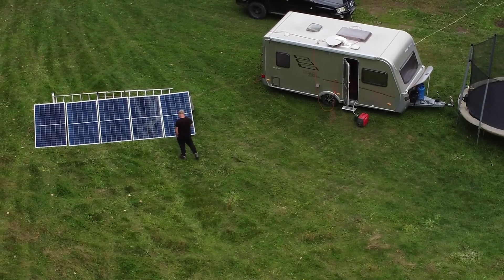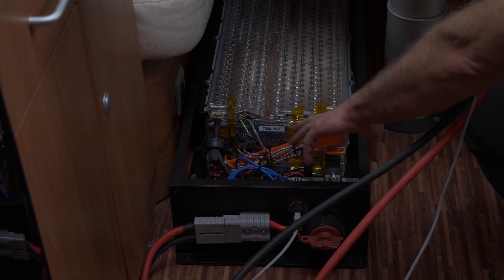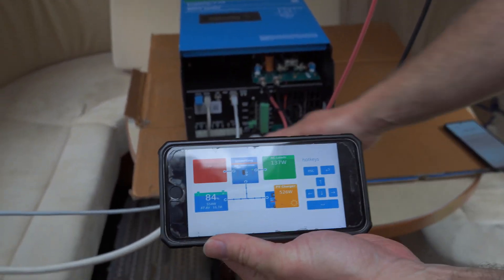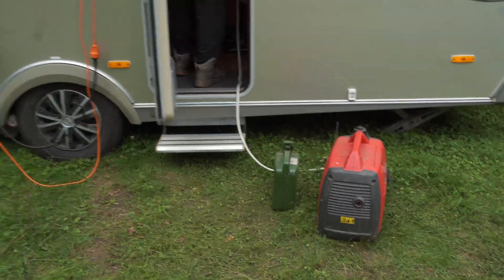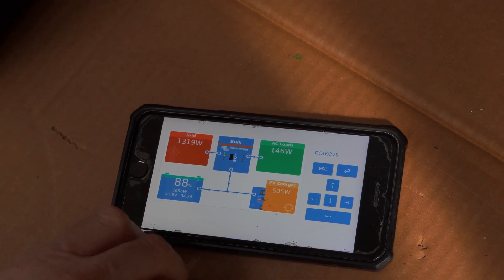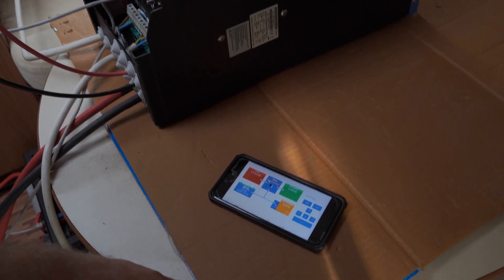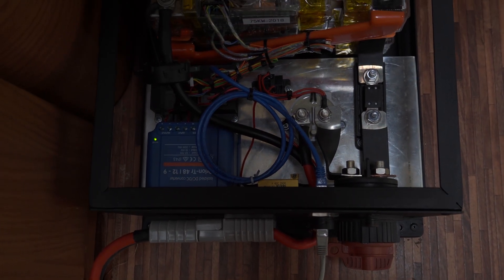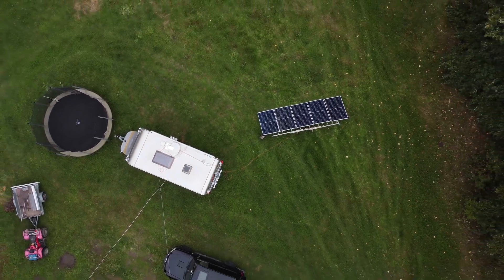Solar Power for the Off Grid Cabin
So here are my initial observations, if you have questions please ask them in the comments

The 5 panels are wired "in series", meaning end-to-end in a chain, 5 is the number that's optimal for this inverter, the limit is the input voltage and that goes up each time you add a panel to the chain, but, you can wire more packs of five panels "in parallel" and what this does is simple, and well worth it, it allows the battery to still charge pretty fast in low light. Panels are cheap for what you get now so it's well worth having as many as you can buy. In this case you'd want 5,10,15,20 and so on. Solar panels do not like partial shadows and keeping them pointed directly at the sun gives a significant advantage.

It's worth noting that these systems can get hugely complex and sophisticated, I've chosen something that's a good place to start and something more simple to learn and maintain.

Batteries buffer load demand and of course run things when solar and other power input sources fail, the bigger the battery the longer you can keep things up and running with low sunlight in bad weather for example. Batteries are expensive, using salvaged Tesla batteries is interesting because of their reasonable cost and their compact nature. The more batteries the less funds you will have for hunting and gathering, chasing a mate etc. The battery is "intelligent", there's some electronics and other components in there, it's not an easy thing to fix if it fails, this should be considered.

If you have a flowing water source that can be a game changer, even a small 500 watt micro hydro can keep your batteries charged effectively.

What are inverters for? The inverter, in this case the blue box, is a sophisticated software and electronics device that manages the relationship between the input power sources and output power sources, it's a bit like a cop at an intersection when the cars are the electricity and there's ambulances coming through from time to time.

Grid tied systems - if you have the ability to sell electricity to your electricity provider then in theory you can use the grid like a giant battery (infinite in any practical sense) but you still need an actually battery or course. In theory you can pay off your system like this, somehow I don't think corporate electricity suppliers are going to make this fair or simple. Why would they?

Costs, economies of scale - these things are not really quite cheap enough yet but they're well on the way there and improving all the time, there will clearly be large economies of scale even with three or more houses sharing a system. They work of course better where you have more sunlight, on the top of hills or in hot countries. Once I treble up my five panels the stats will be really interesting. It seems my 3KW inverter is already a little on the low power side for my needs. I think you maybe can daisy-chain those too, we'll see.

New battery tech is also evolving fast, energy density is the issue and it's still a long way off liquid fuels and a galactic distance from nuclear fuels, also those promoting the destruction of the liquid fuel markets and industry are now dragging solar/battery/inverter solutions into a them-or-us type political fight which is dumb as both have their place and compliment each other well as you saw with my little generator.

Note also that solar electric is a 20% efficient energy conversion, solar thermal (heating water direct with the sun) is 80% efficient, if you want to heat hot water for the tap then solar thermal is cheap, reliable and highly effective. To heat a house, a small house, well insulated then simple wood burners are still a very good option.

Imagine your solar power system is like a piece of factory machinery, to get the most energy usage from it it needs to be running as much as possible, the way to achieve this is to make use of the excess energy, we'll address this in future videos as it's an endless subject, feel free to ask questions in the comments below, I'll answer fast.

Inverters and battery management systems are complex electronics and software, they are very reliable now but can fail. If you're in the middle of nowhere and weeks away from expert help then building in redundancy makes a whole lot of sense.

Also consider there's likely to be a market crash (many can't understand why this has not happened already) and that will make everything unpredictable and thus the whole off grid plan or having it as a backup plan seems to make sense, if you have kids building something like this and involving them can be a fantastic adventure.

Google "SHTF" , "prepping" or "bug out", you'll see lots of people that don't seem to realize that in a survival or great depression like situation community and practical ability is everything, we're trying to build this channel into a rational off grid, homesteading and technology community, you support and interest is greatly appreciated, please share our videos!